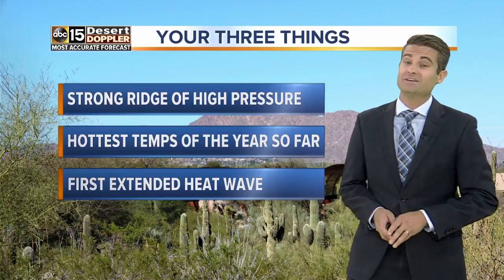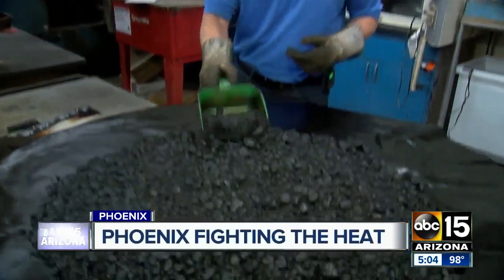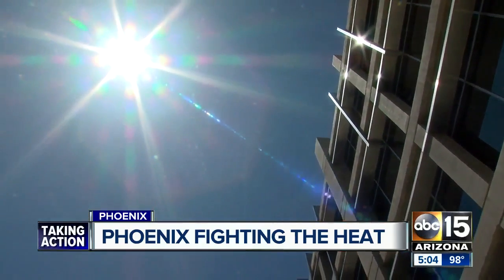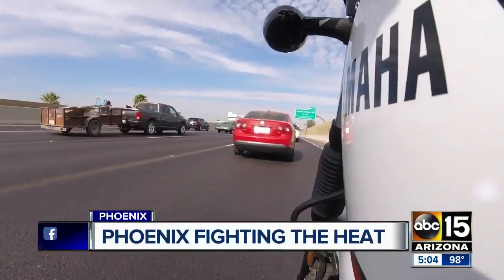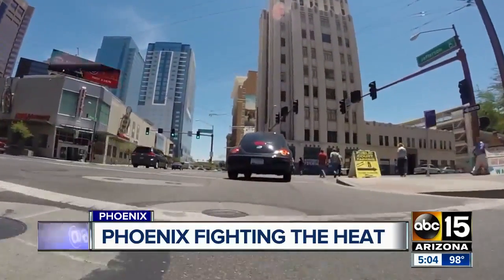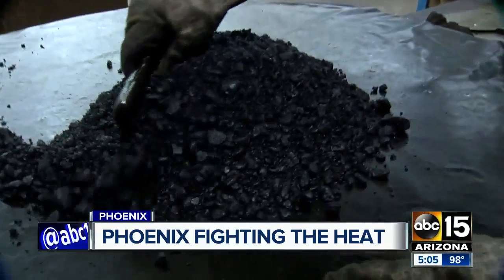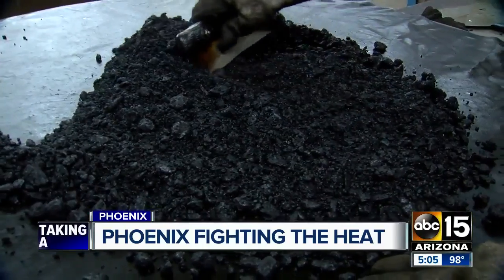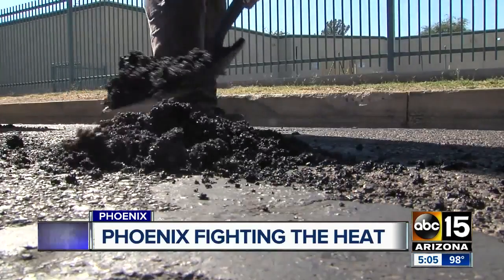Fighting the summer heat in Phoenix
Phoenix officials on Friday launched a new safety campaign for Arizona's brutal summer season, calling on people in one of the hottest major U.S. cities to protect themselves from extreme heat that can be deadly as temperatures regularly creep into triple digits.